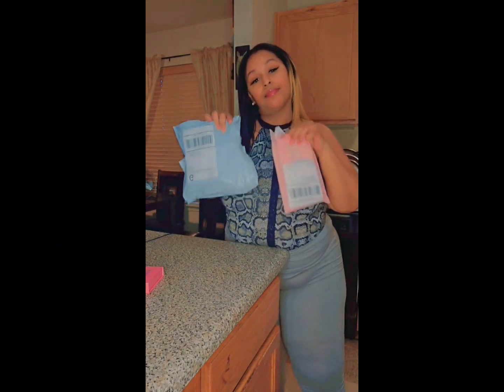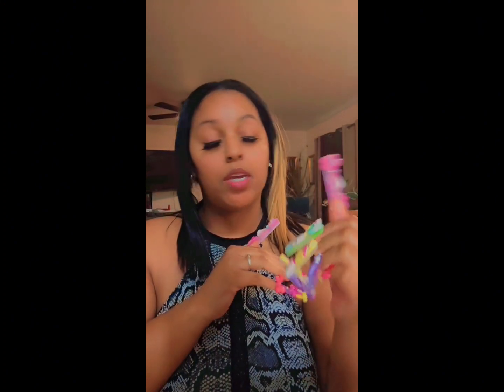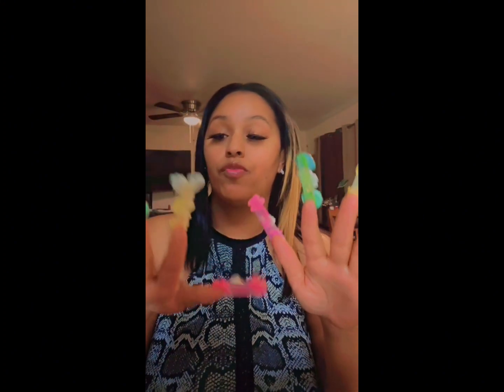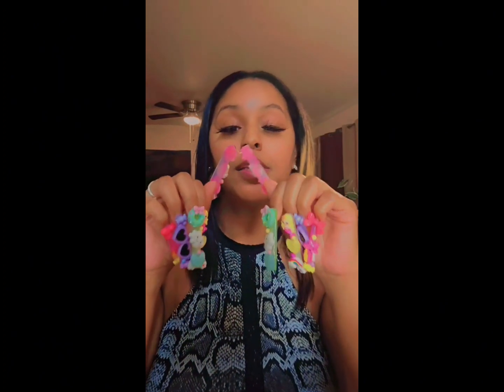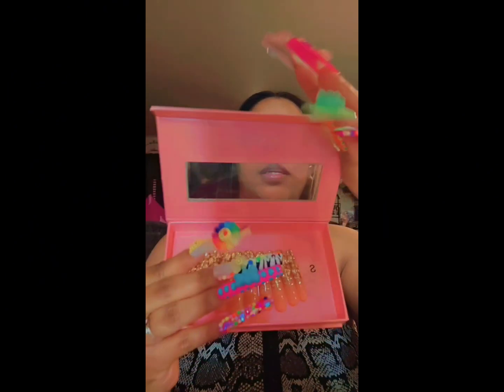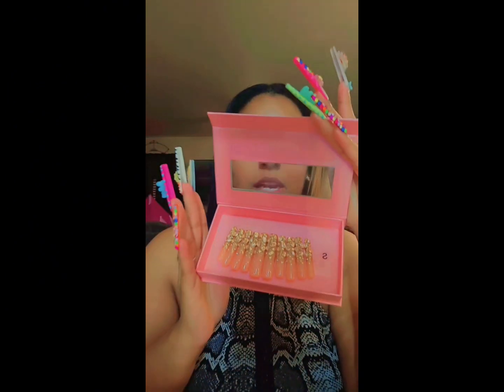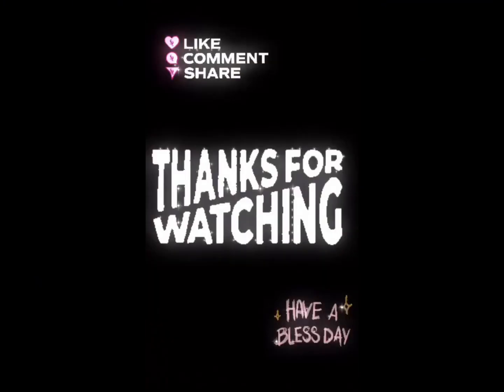Lovful Nail Review